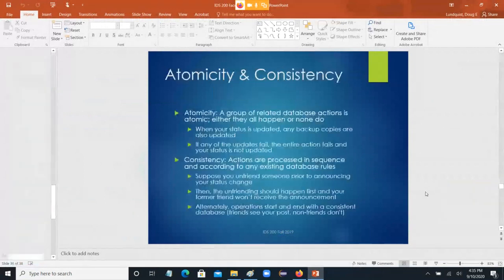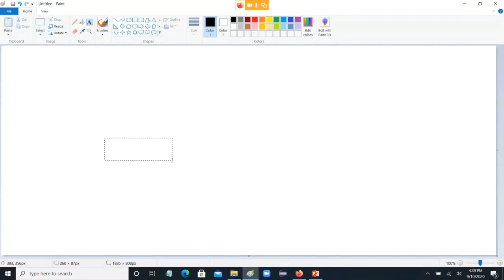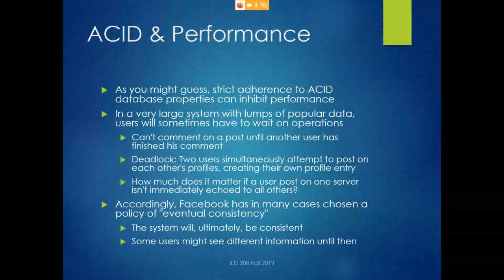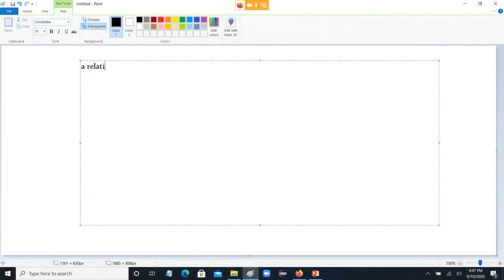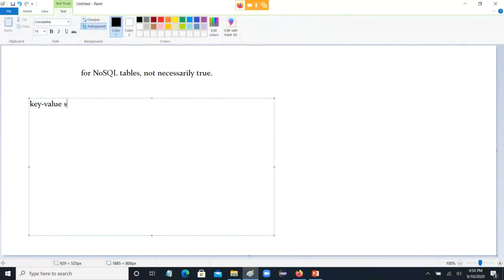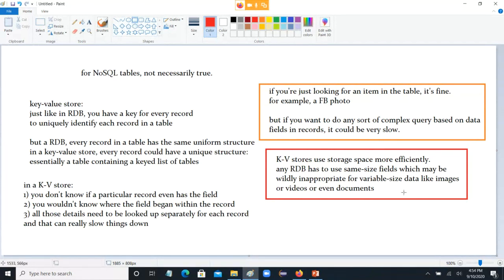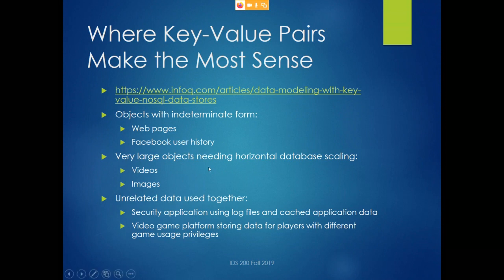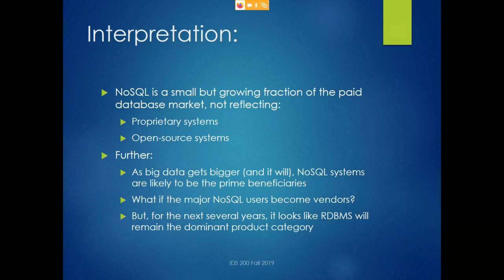IDS 200 Fall 2020 Facebook News Feed pt. 3